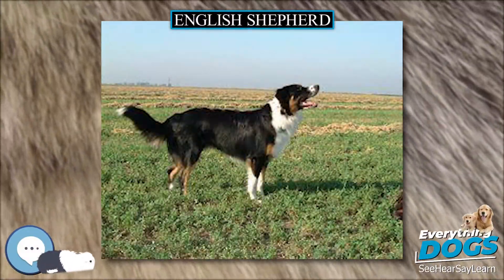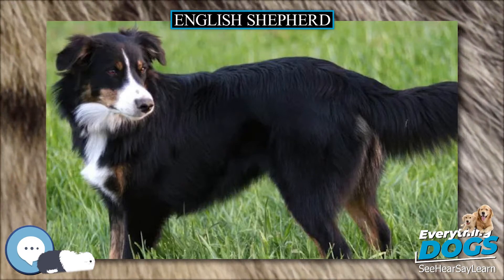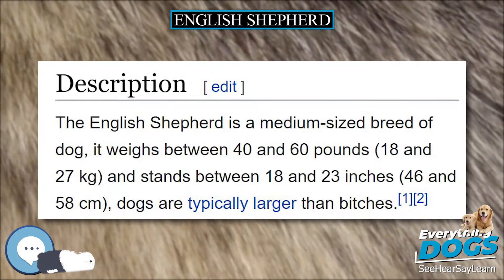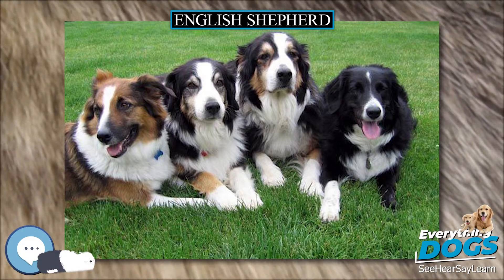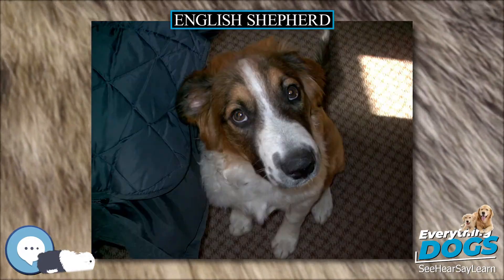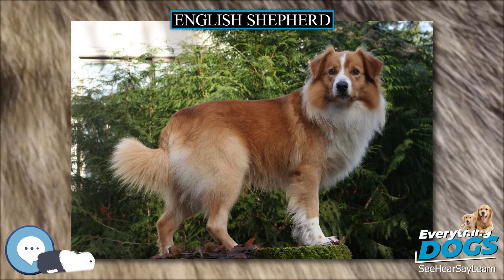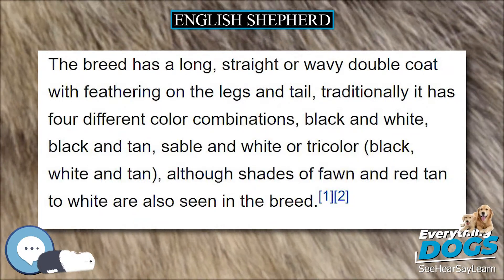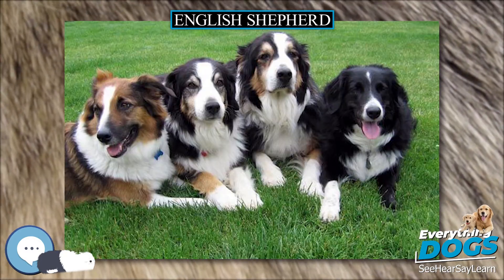English Shepherd 🐶🐾 Everything Dog Breeds 🐾🐶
Amazon's Best Dog Food
Unique and Versatile Portable Hydration Dog Bowl
Audible Books about Dog Care and Training
Link to Amazon.com Store

The English Shepherd is an extremely versatile breed of working dog of the collie lineage, developed in the United States from farm dogs brought by English and Scottish settlers in the 17th through 19th centuries before pedigrees became fashionable around the end of the 19th century. Subsistence farmers appreciated the breed for their versatility and not for their flash or strict conformation to a standard of appearance.